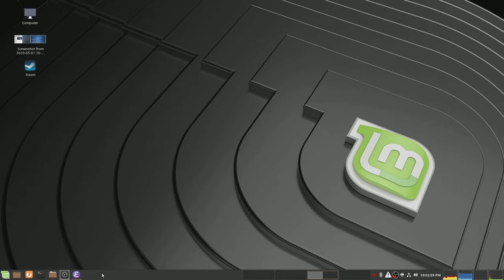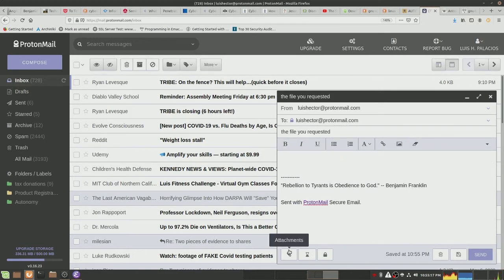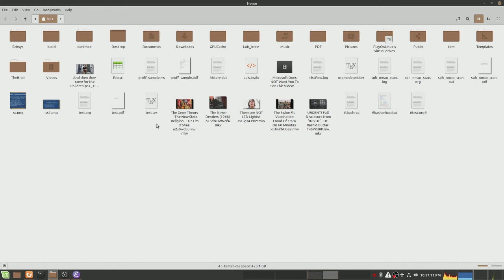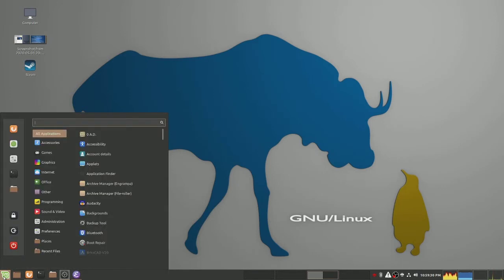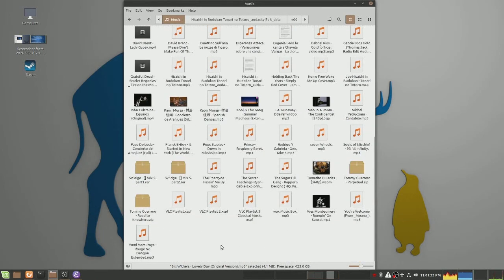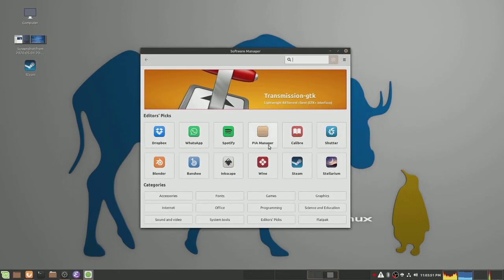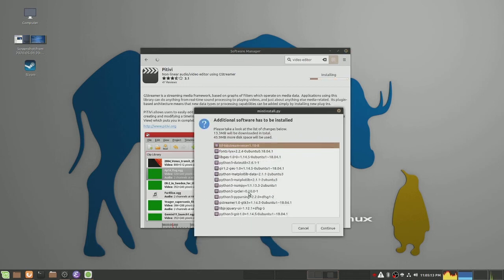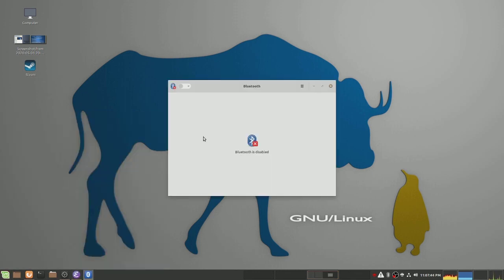Linux Mint Beginner Walkthrough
Linux Mint Beginner Overview of the web browser, file browser, image viewer, media player, and how to install software.